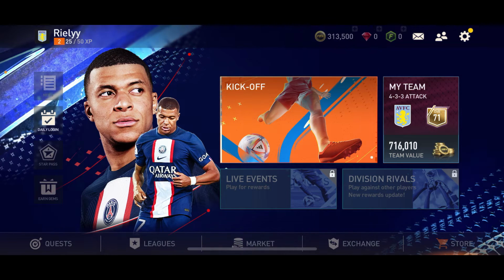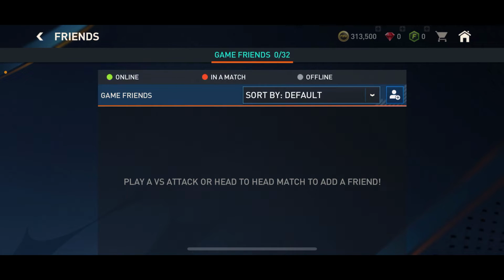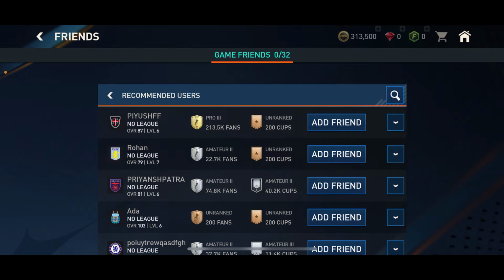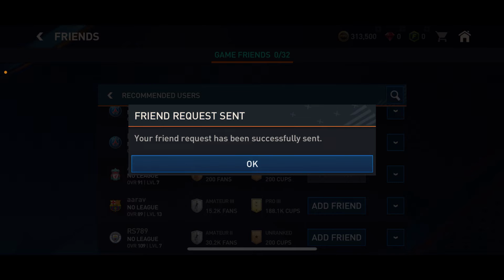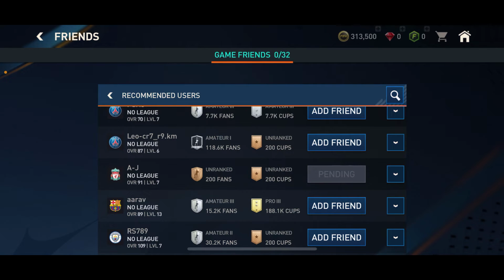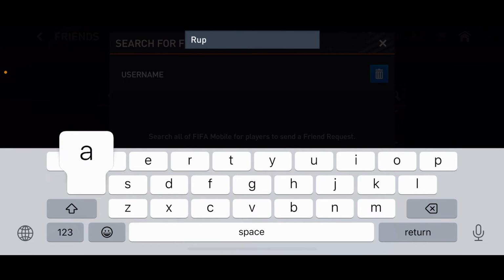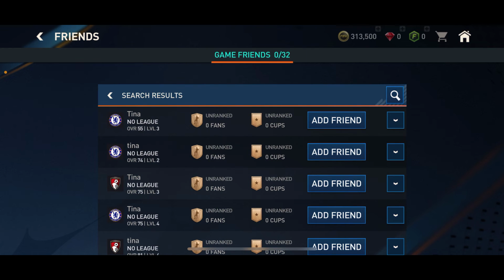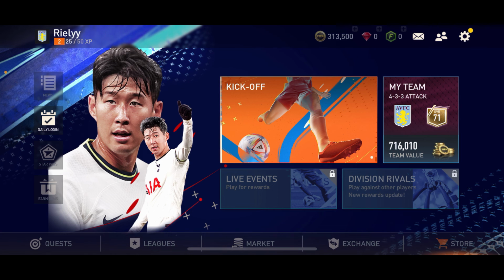How to Add Friends on FIFA Mobile 2023?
In this step-by-step guide, we'll show you exactly how to add friends on FIFA Mobile and enhance your gaming experience.

Are you tired of playing FIFA Mobile alone? Adding friends is a fantastic way to connect with other players, form teams, and engage in exciting multiplayer matches. Whether you want to challenge your buddies or join forces to conquer the leaderboard, this tutorial will help you get started.